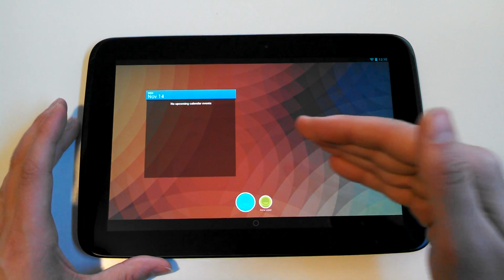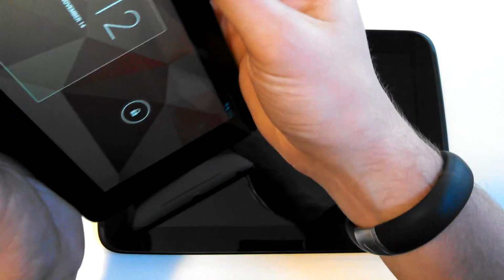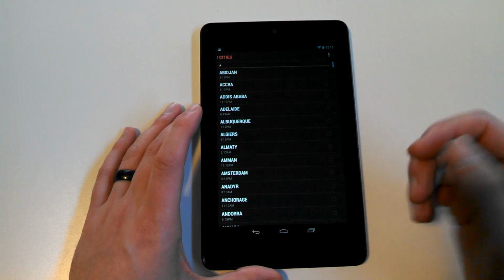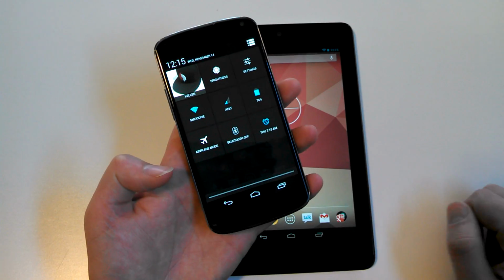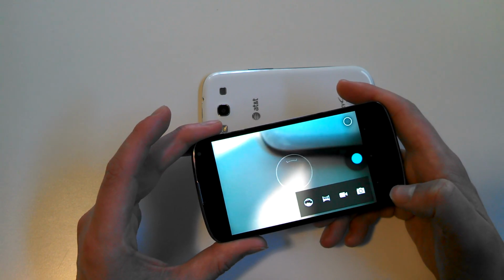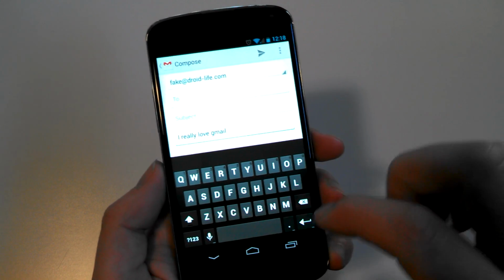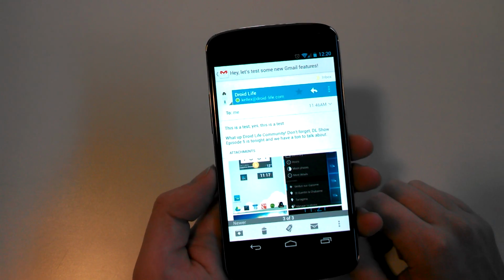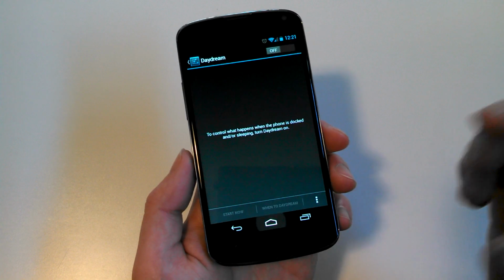Android 4.2 Feature Overview